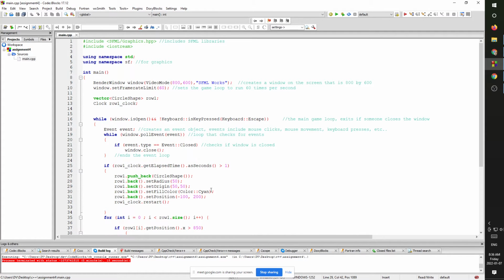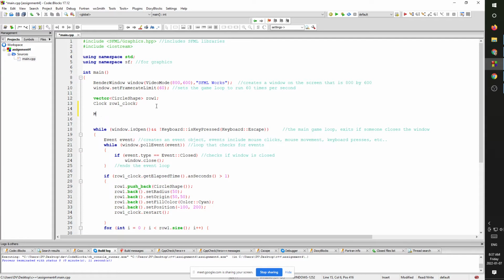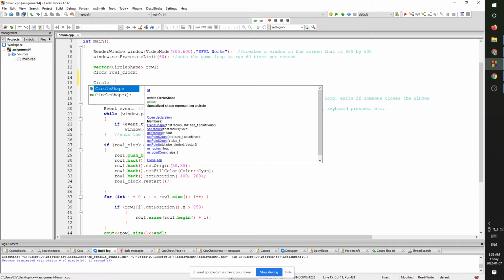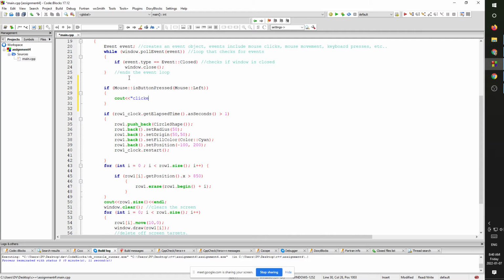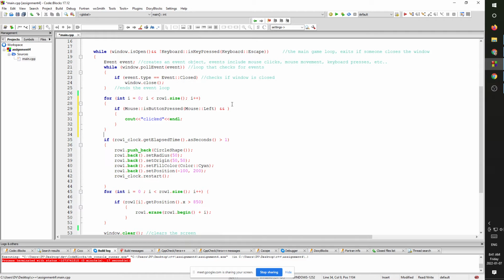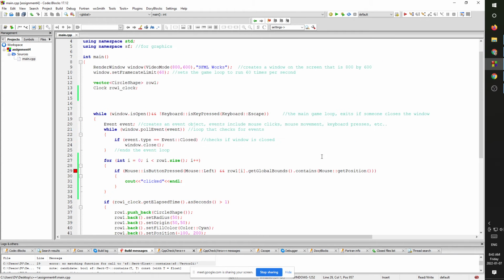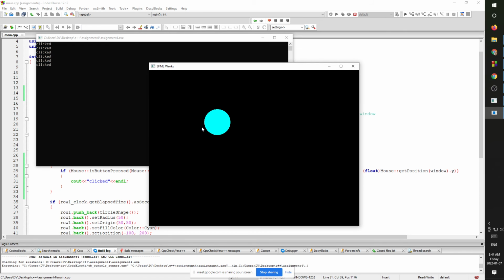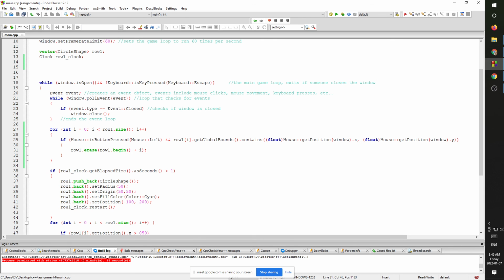Online Day 3 ICS3U